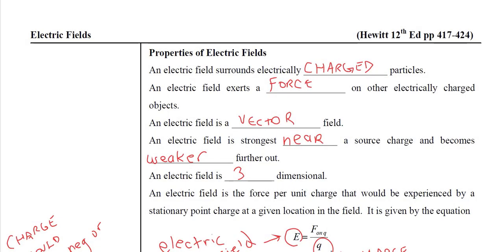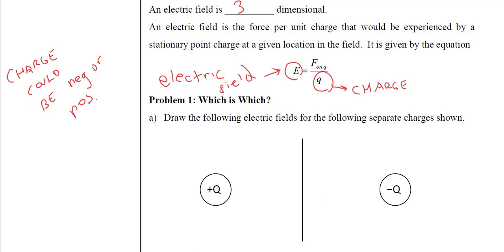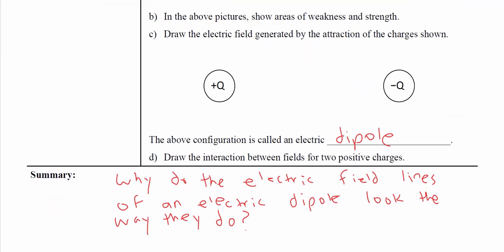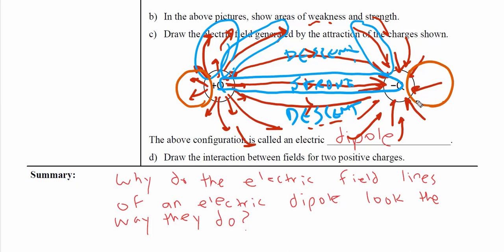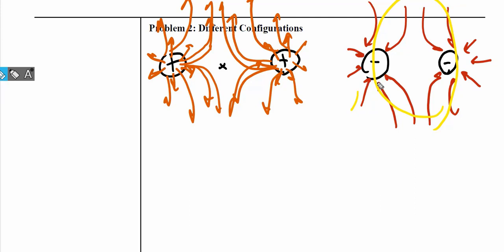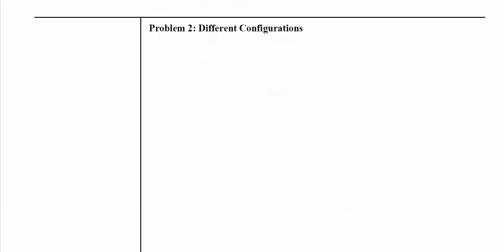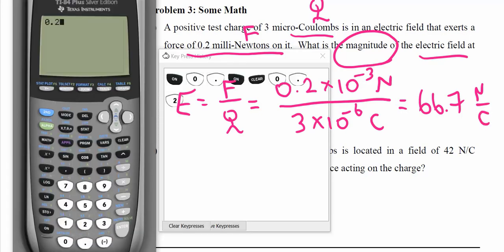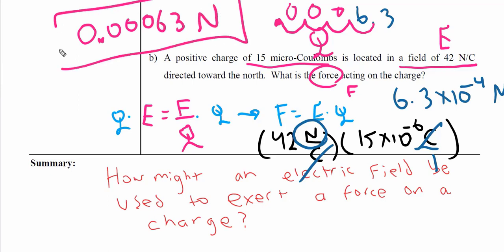Electric Fields Lecture Video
Including electric dipoles.